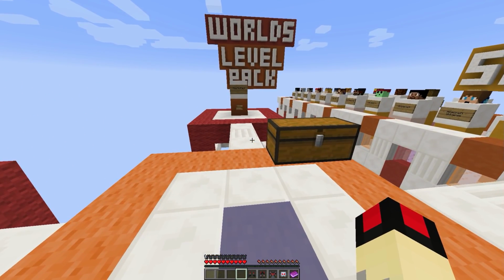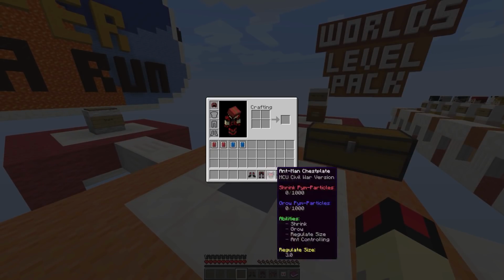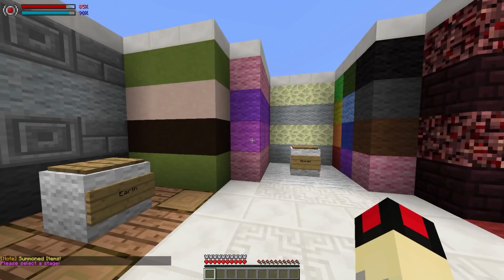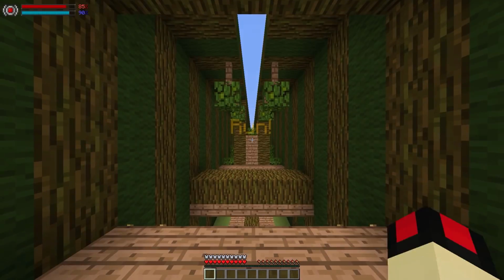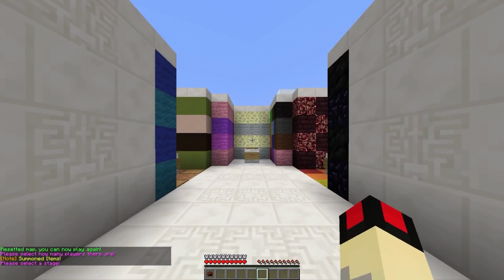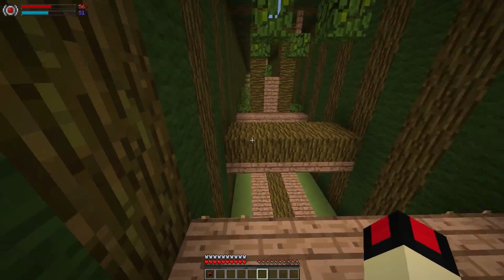Minecraft: SUPER LAVA RUN - ANT-MAN'S CHALLENGE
Begin the swear counter, rage, and all thing unholy. This is the Super Lava Run